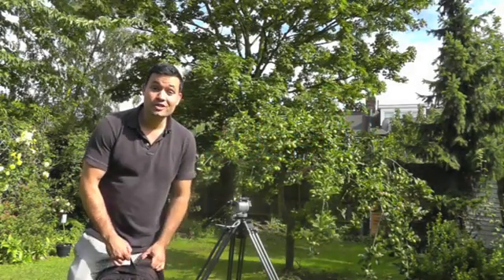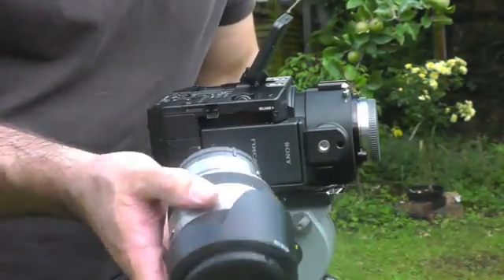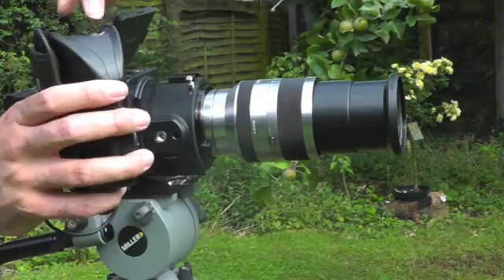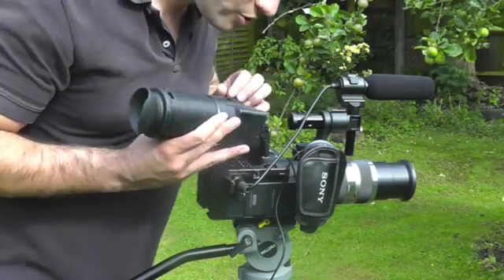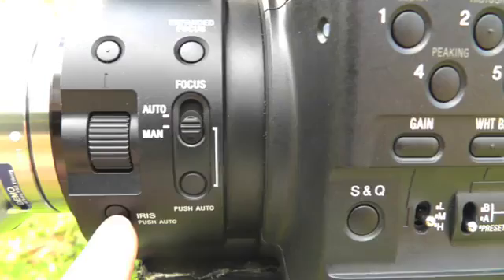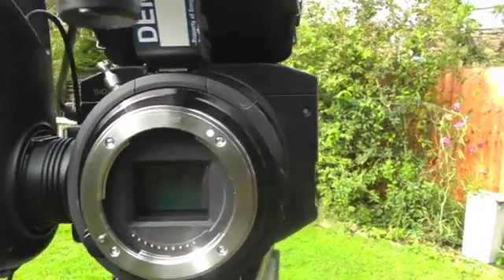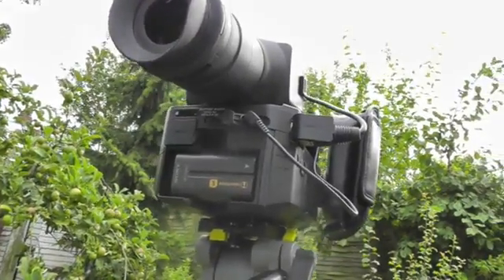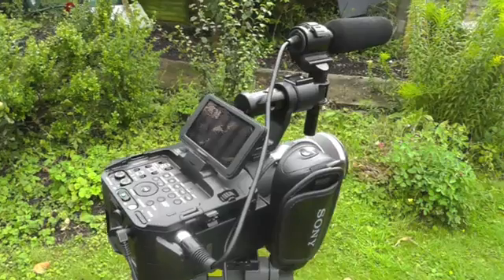Sony NEX-FS100 [Review][HD]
We've been uncommonly keen to get our hands on the Sony NEX-FS100 ever since we first heard about it back in March. You see, this is no ordinary camcorder. Its spec sheet reads like a liturgy of filmmakers' prayers: a large Super 35mm Exmor CMOS sensor, interchangeable lenses, XLR inputs and proper, professional controls. Sure, it comes with a $6,600 price tag to match, but it also heralds a trend that should ultimately benefit pros and ordinary gadget denizens alike: the arrival of big, bold DSLR-style optics within dedicated camcorders. How do these optics effect the quality of the NEX-FS100's footage? Plant yourself somewhere comfortable and click past the break to find out.

Cameras
Sony NEX-FS100 review
By Sharif Sakr posted Aug 26th 2011 4:00PM
Review
Sony NEX-FS100 unboxing

The sensor

There's only one way to begin a review of the NEX-FS100 and that's with the words "Super 35mm," which are emblazoned across the camera's packaging, the device itself and all Sony's promotional literature. The Super 35mm Exmor CMOS sensor really does make this camera unique amongst its competitors -- that's why Sony's marketing people seized on it, and it's also why we'll focus on this one spec at the expense of more niche features like slow-mo, GPS or picture profiles. To put it bluntly, were it not for the sensor, we wouldn't bother reviewing this camera at all.

The NEX-FS100 enters a market where average sensor sizes are woefully small, not only in comparison to full-frame or APS-C DSLRs, but also compared with those hefty 35mm celluloid cameras that still whir away on most Hollywood shoots and set a global benchmark for cinematic beauty. Digital filmmakers have been crying out for bigger sensors for years, mainly because they allow you to shoot aesthetically pleasing footage with shallow depth of field. In contrast, a small sensor tends to bring more into focus and hence make a picture look flat -- in other words, typical video. Another key advantage of a big sensor is low-light performance, because pixels spread out over a larger area can be made more sensitive without introducing noise.

So, exactly how big is the NEX-FS100's Super 35mm sensor? Well, if you thought the '35mm' label described a full-frame sensor of the type you'd find in a high-end DSLR like the Canon 5d, then you're going to feel seriously let down. What's more, if you thought the 'Super' referred to something even bigger than full-frame, then you'll be even more bitterly disappointed. Sticking with SLR lingo for a minute, the NEX-FS100 could more accurately be described as "almost APS-C." Despite all the marketing hype, its 23.6mm by 13.3mm sensor is actually slightly smaller than most consumer DSLRs on the market. It's also out-done by the CMOS in the NEX-VG10 (and the coming VG-20), which timidly began Sony's large sensor revolution a year ago and costs a fraction of the price of the FS100.

The marketing blurb will try to convince you that S35 works out better than a full-frame DSLR once you take into account 16:9 cropping and so-called line-skipping (which is how extremely hi-res DSLRs output lowly 1080p), but none of this negates the fact that a 'true' 35mm sensor has a bigger effective surface area and hence more oomph than Sony's S35 format when it comes to of depth-of-field control and low-light performance.